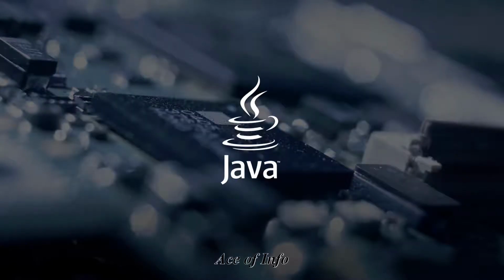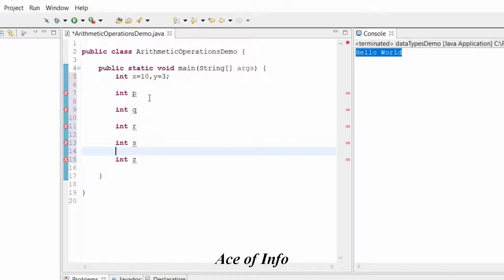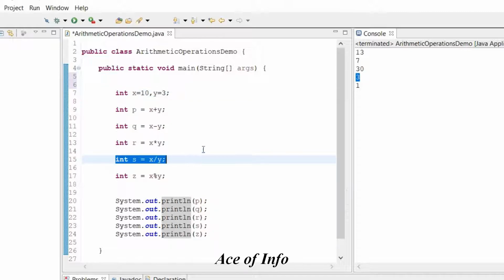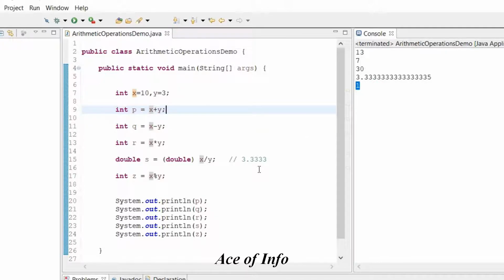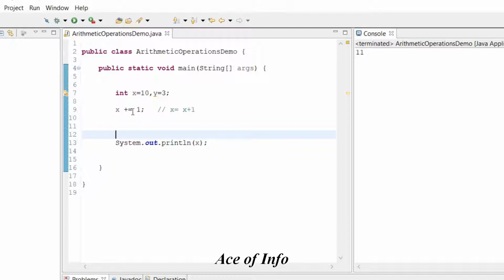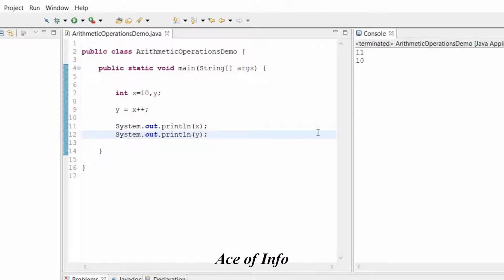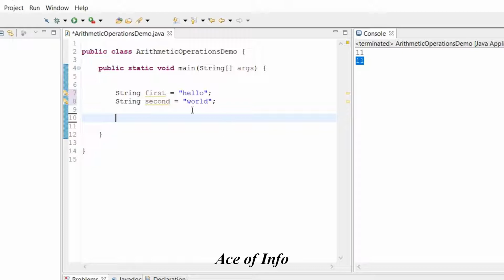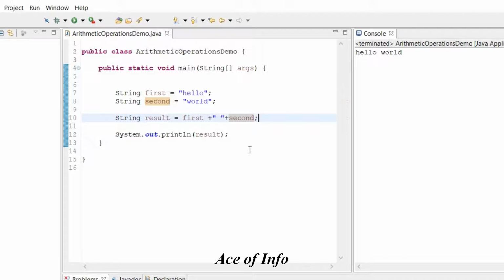How to use Arithmetic Operators in java | Object Oriented Programming Full Course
In java there are several types of operators. Arithmetic , Bitwise , Relational and Logical.
In this video our main focus is Arithmetic Operators because that is the most used operator when someone code.

So in this video let's talk about pre-increment, Post-increment,  and other important operators and also -string concatenation- in java.